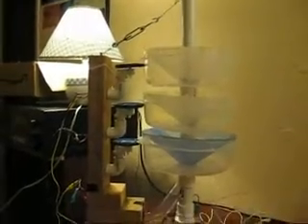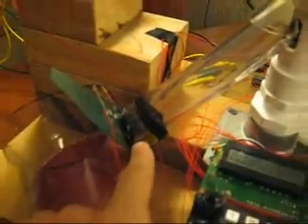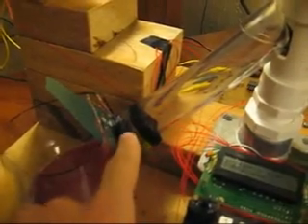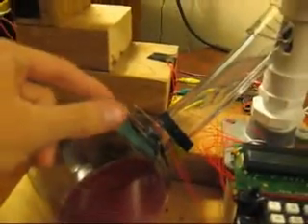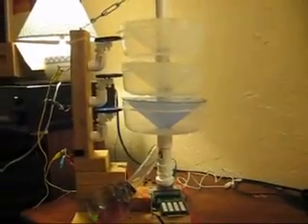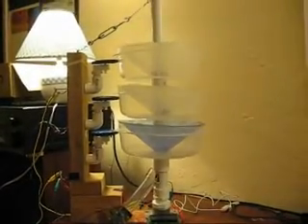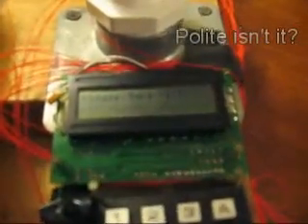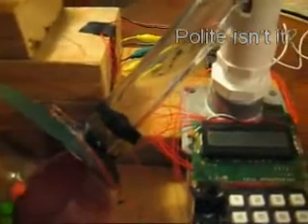Electronic Pill Dispenser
A device that I and another electrical engineering student created to electronically dispense pills according to three user defined alarms (1 type of pill per alarm).  The device also keeps time and detects when a pill has been released.